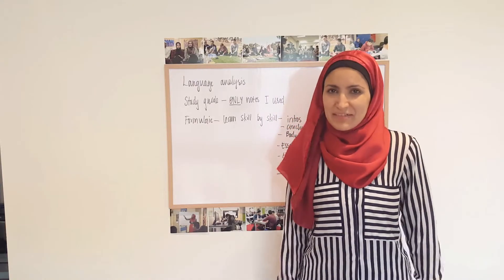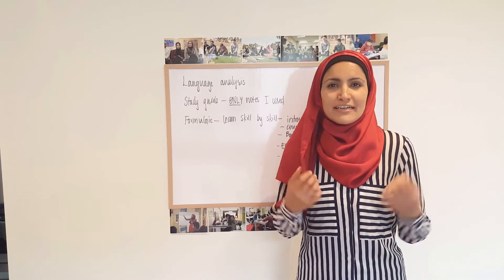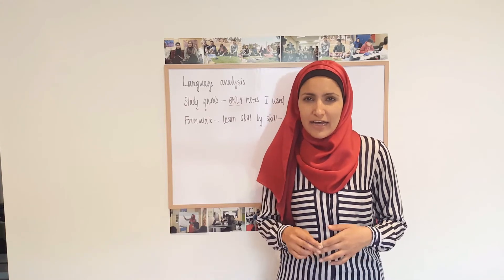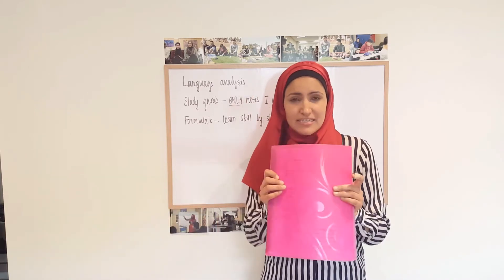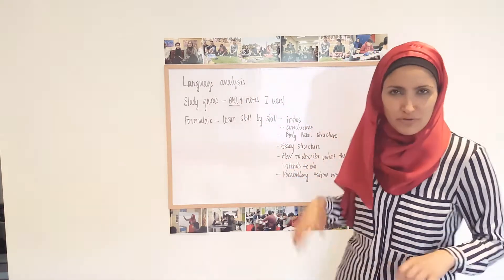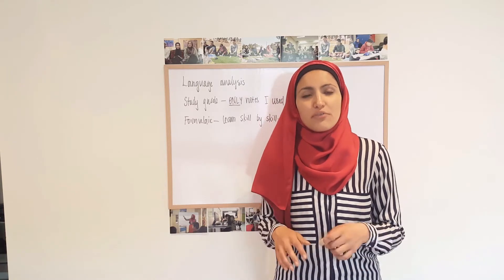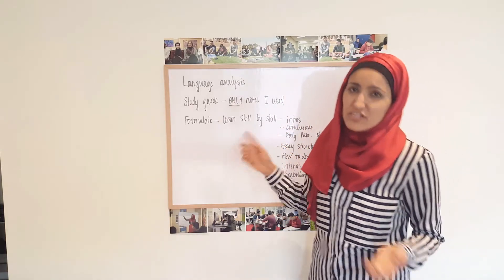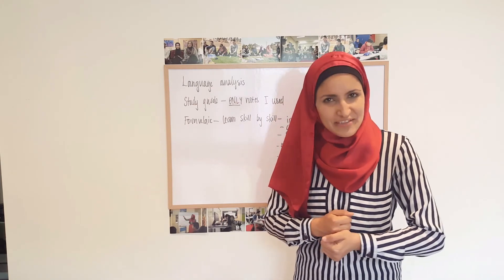Video 1: Introduction to our Language Analysis Course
Hello !

Welcome to our course on Language Analysis!

Please ensure you purchase this study guide prior to watching the rest of the course:

If you have any recommendations for how we can improve this course, please do get in touch.

These videos are created by Naba, who achieved a 50 in English and a 49.2 in Literature. She has been teaching English for the last 7 years.